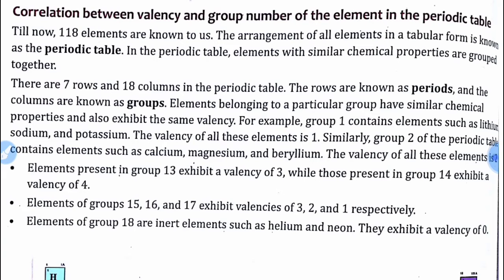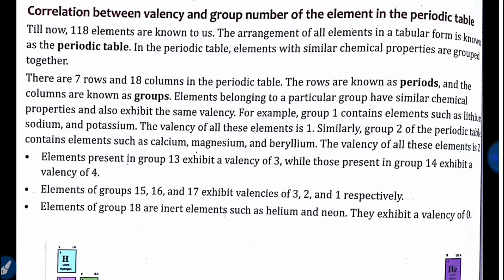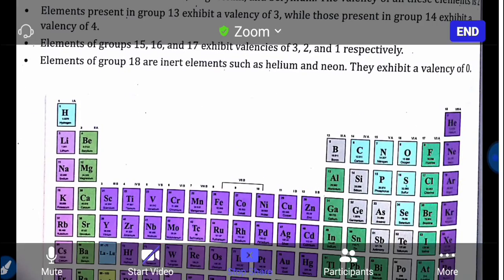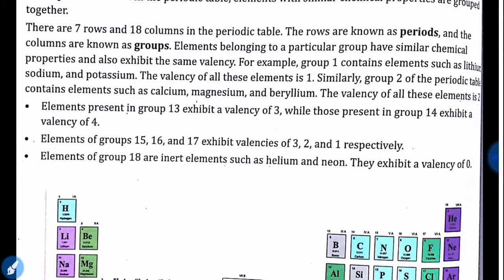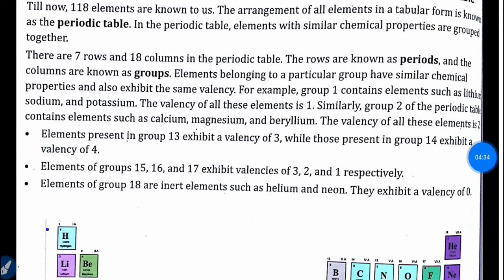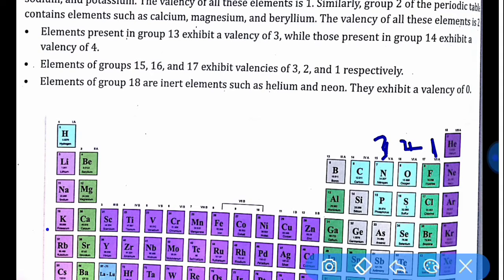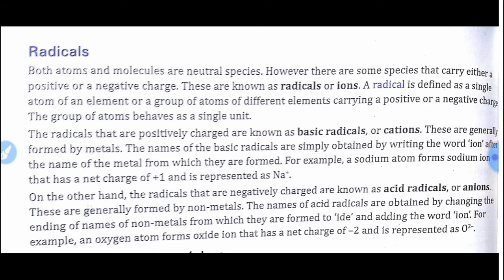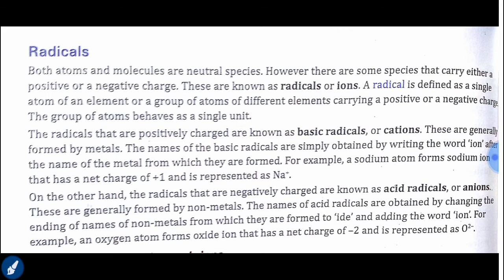ICSE Class 7 : Correlation of valency with Periodic table & Radicals